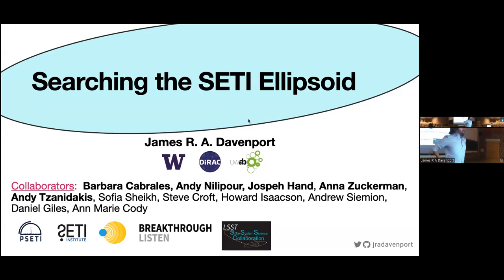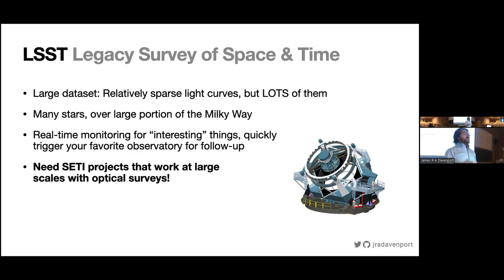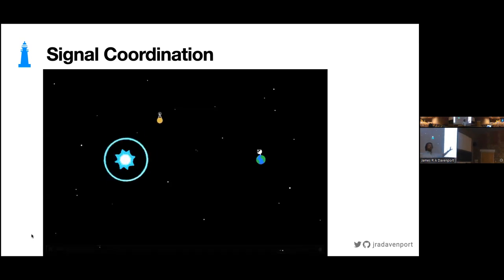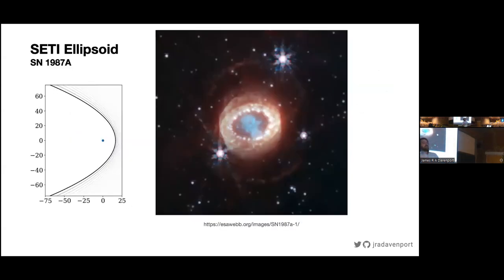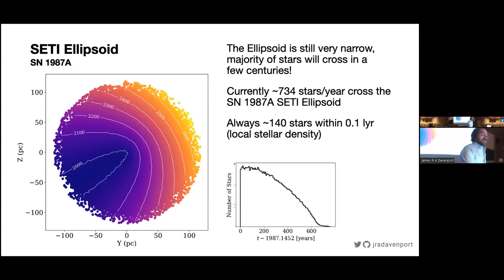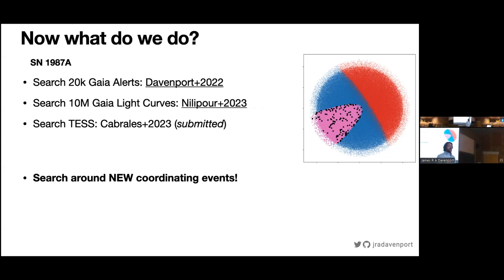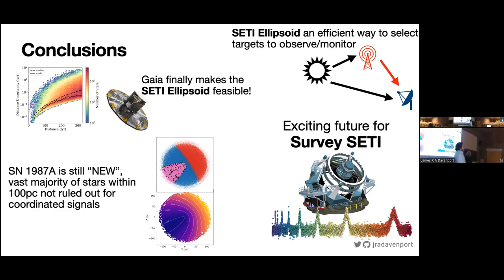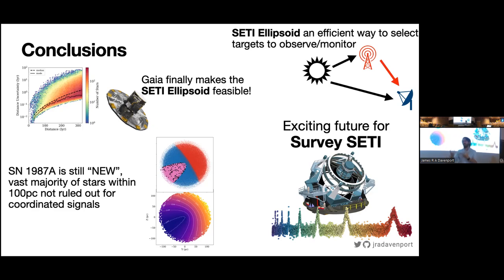Astrobiology/Astronomy Faculty Jim Davenport will present “Searching the SETI Ellipsoid”